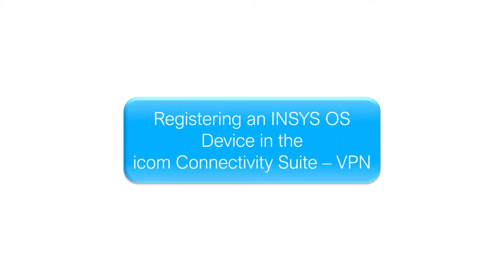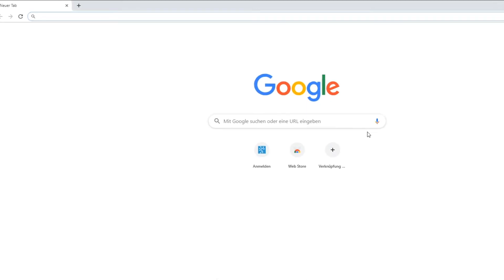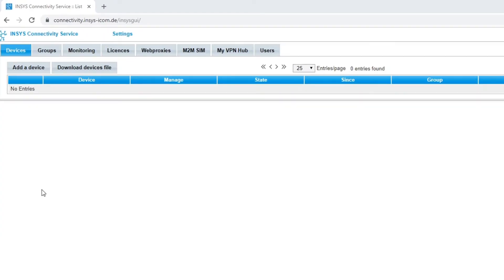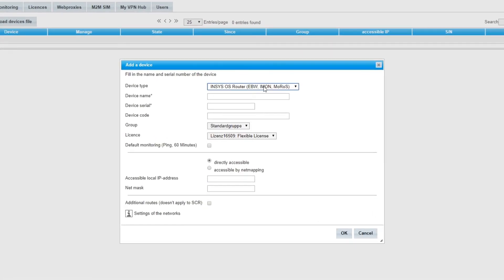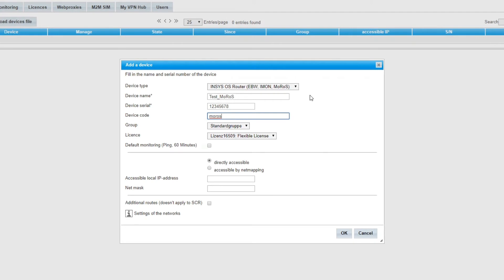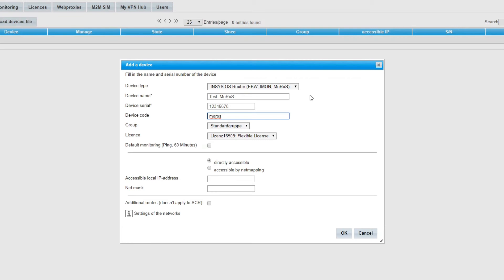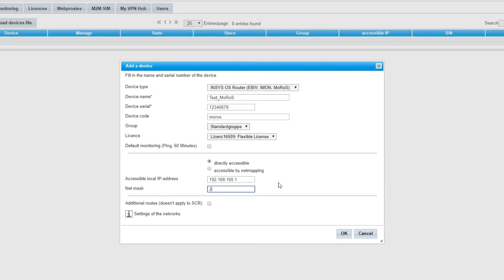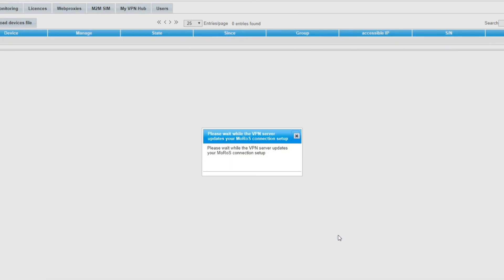Registering an INSYS OS Device in the icom Connectivity Suite – VPN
In this video we show you how to register an INSYS OS device in the icom Connectivity Suite – VPN.